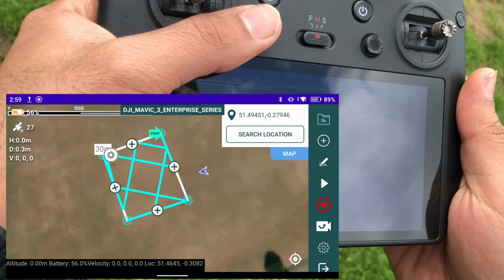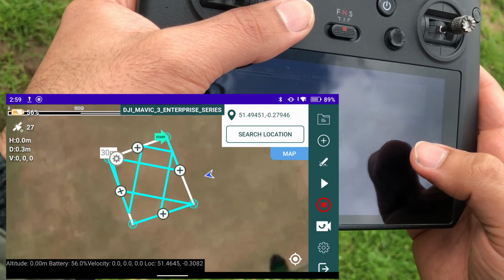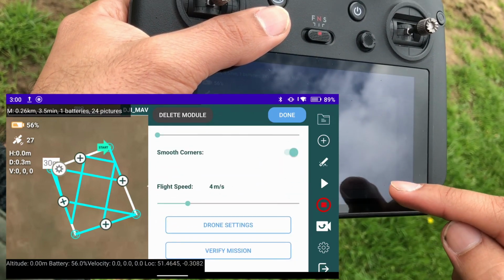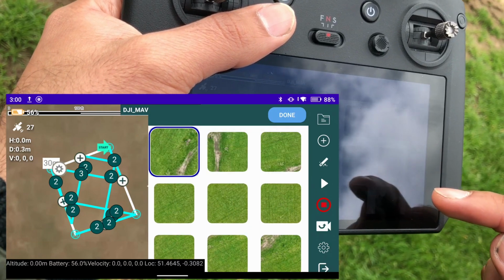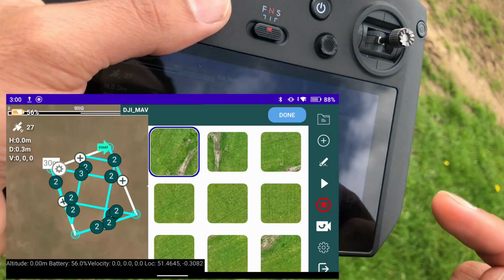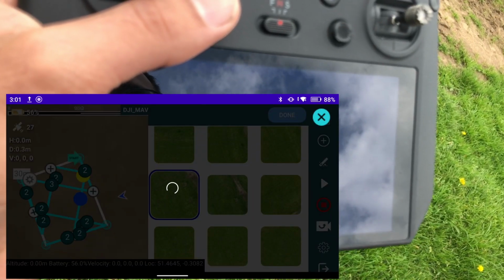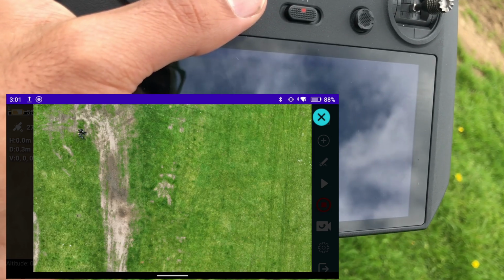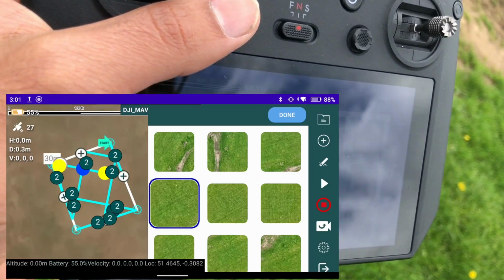Introducing Data Verification! | Hammer Missions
In this brief video, we look at a brand new feature in Hammer Missions, Data Verification!

About Us:
Hammer Missions is a software platform designed to help drone professionals and Enterprise UAS programmes collect & process high-quality drone data for commercial mapping & inspection.